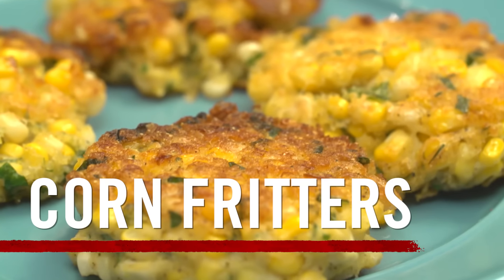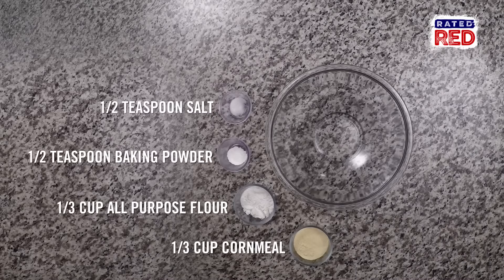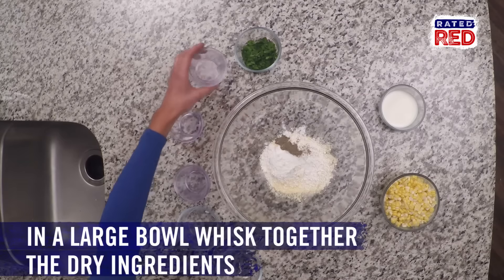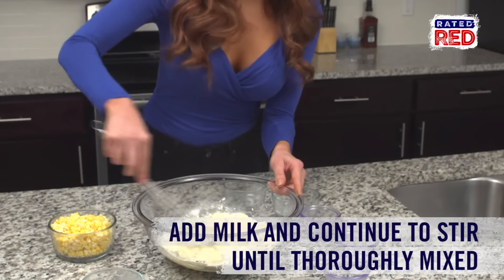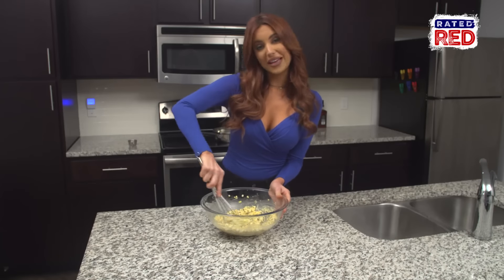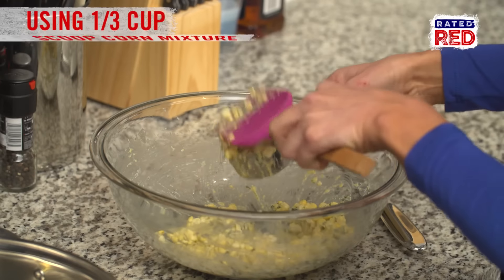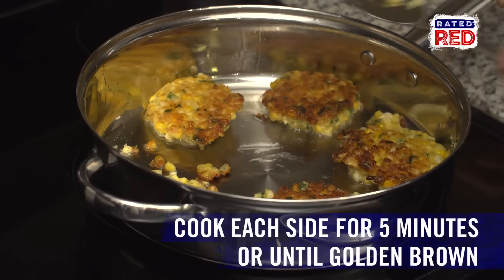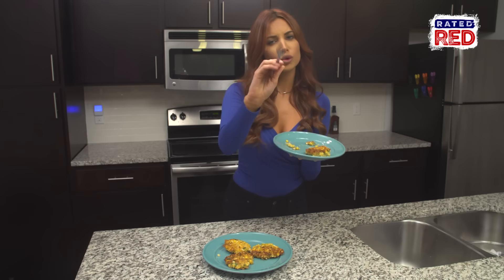Red-Hot Cookin’: Corn Fritters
The ultimate savory Southern snack. Can you think of a quicker comfort food than corn fritters? And this recipe is so good, you won’t believe your—ears.
Check this out!!!

If you see us in the comments:
AC - Abby Casey
JW - Jeff Winkler
KL - Katy Lindy
PE - Paxton Elrod
RR - Richard Ryan